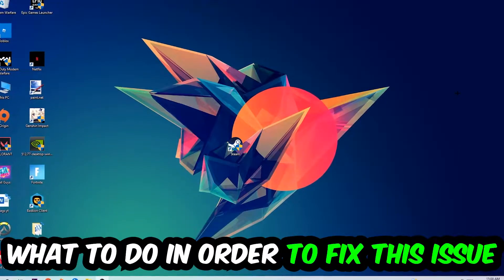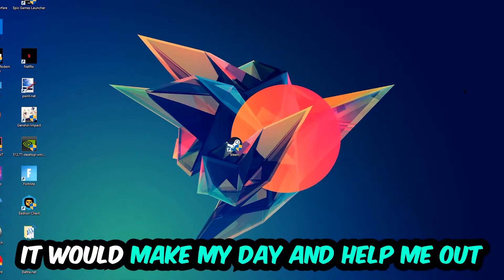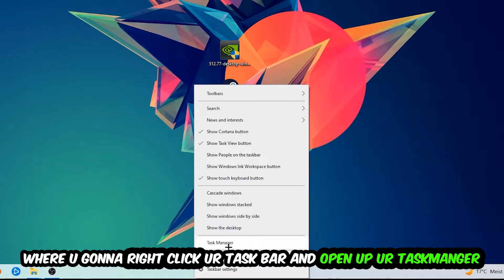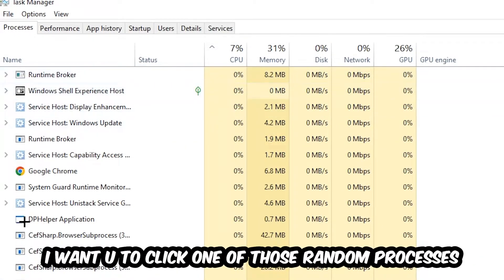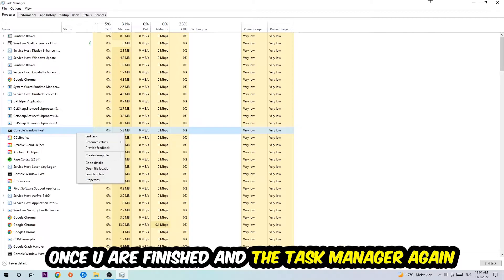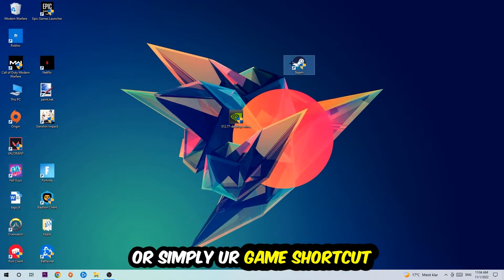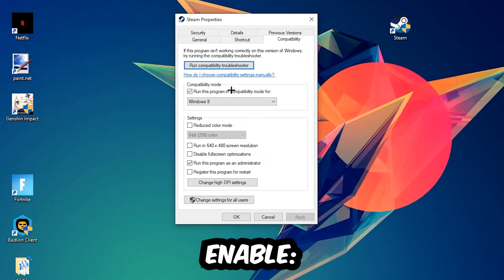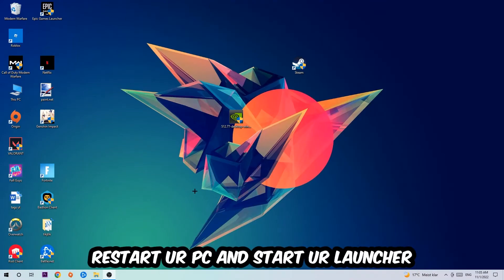Ready or Not – Fix Not Launching – Complete Tutorial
Ready or Not not launching,
Ready or Not not launching pc,
Ready or Not not launching ps4,
Ready or Not not launching ps5,
Ready or Not not launching xbox,
Ready or Not not opening,
Ready or Not not opening pc,
Ready or Not not working,
Ready or Not not starting,
how to fix Ready or Not not launching,
how to fix Ready or Not not loading,
how to fix Ready or Not not working,
how to fix Ready or Not not starting,
how to fix Ready or Not not opening,
how to fix Ready or Not not launching fix,
Ready or Not not launching fix,